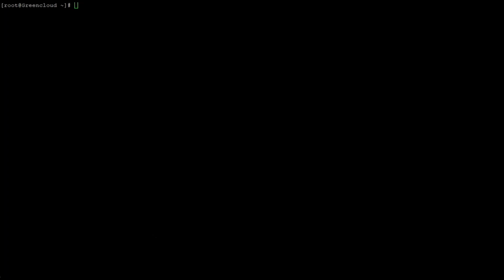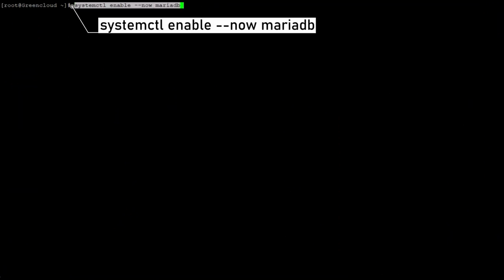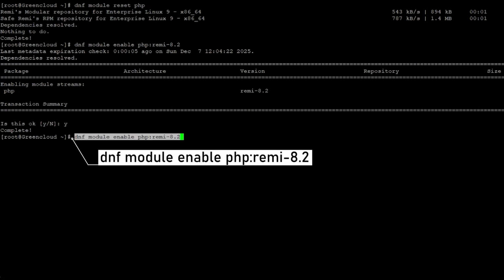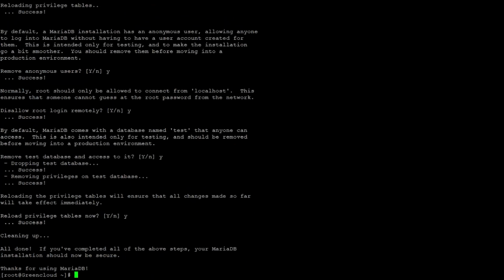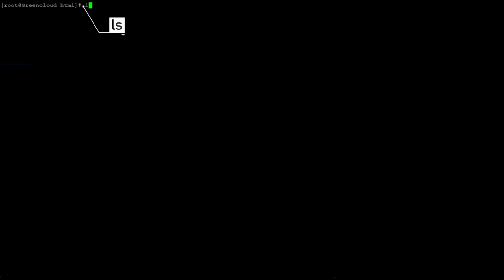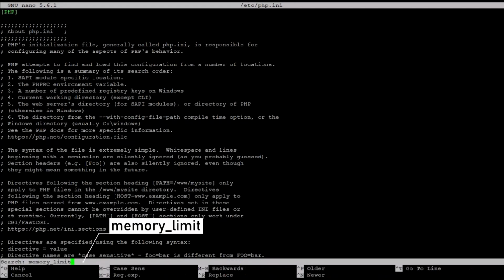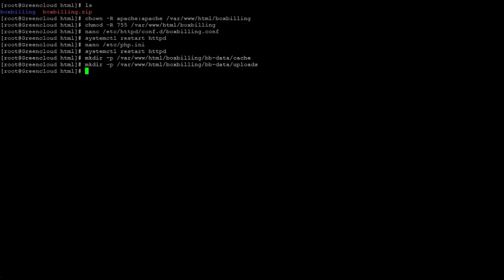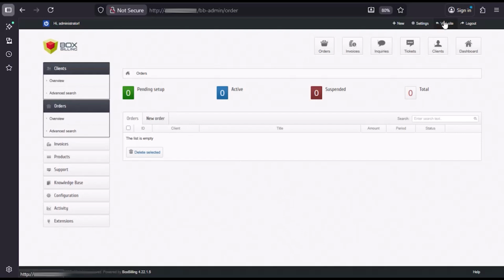How to Install BoxBilling on AlmaLinux 9 | VPS Tutorial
BoxBilling is a free, open-source billing and client management system designed for web hosting providers, freelancers, and digital businesses. It combines invoicing, client management, product automation, domain registration, and support ticketing into a single platform. Thanks to its plugin architecture and theme customization, BoxBilling can be extended and adapted to a wide range of business models.